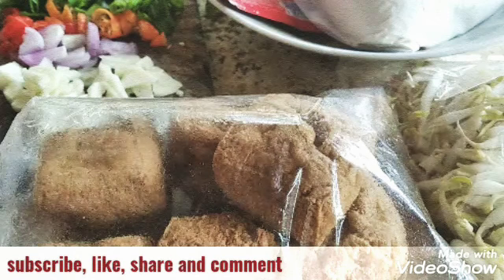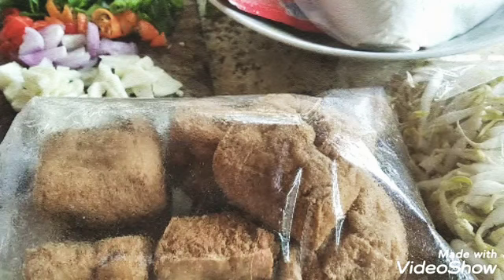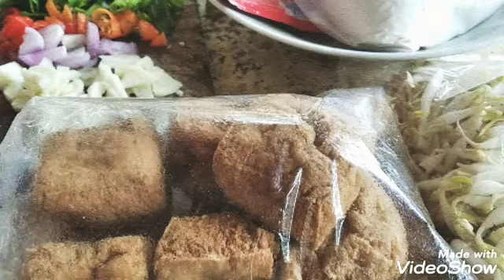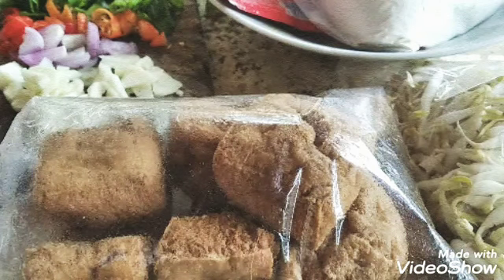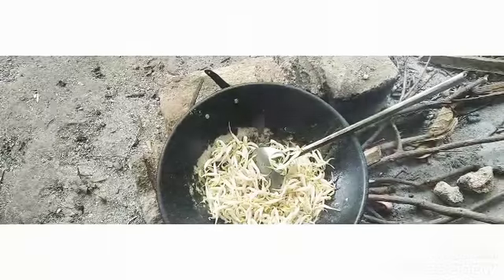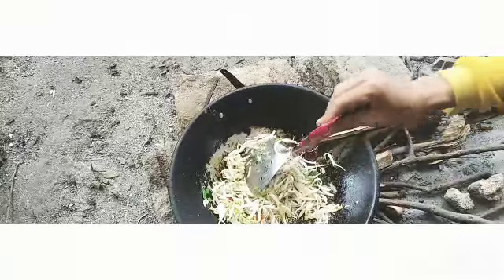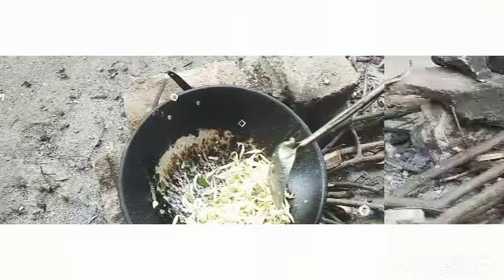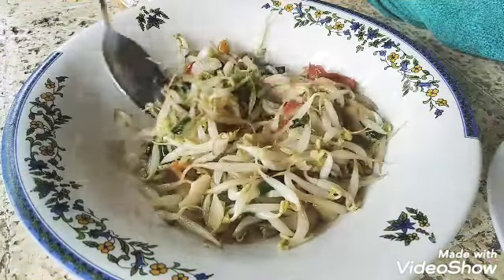TAHU ISI APA YA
Tahu isi apa ya. Jawabannya tahu isi sayuran dan cabainya di luar. Ya tahu isi variannya beragam. Kali ini RYAD CHANNEL AGHNIYA memasak tahu isi sayuran.
 Bahannya:
Tepung terigu 250 gram
Tahu Pong Rp 3000
Tauge Rp 2000
3 siiung bawang merah
3 siung bawang putih
3 buah cabai ( isinya) cabai outdoor nya disiapkan sesuai selera.
Sebuah bawang daun
Bumbu penyedap secukupnya

Selamat mencoba.